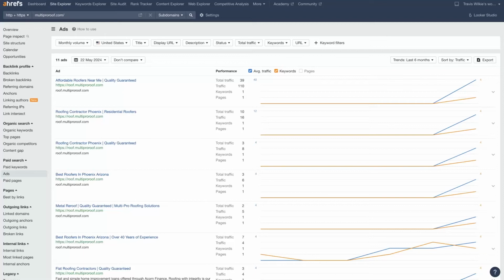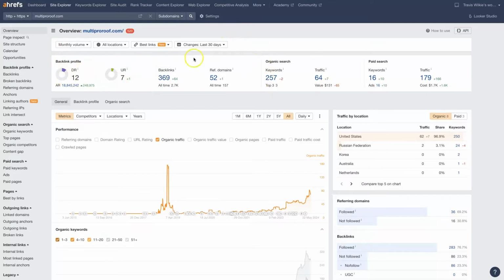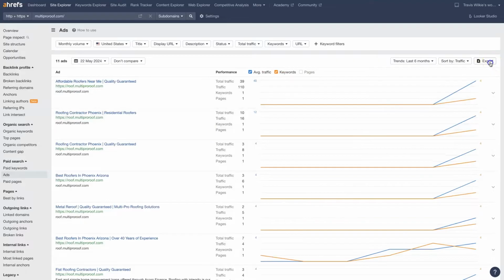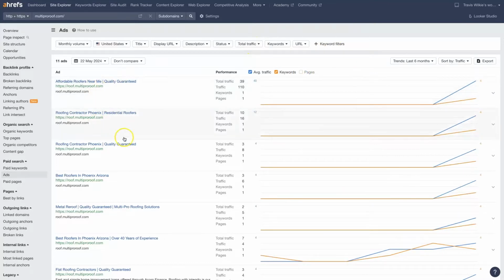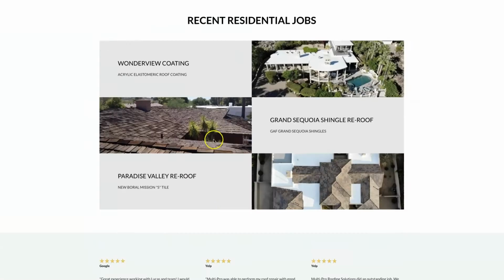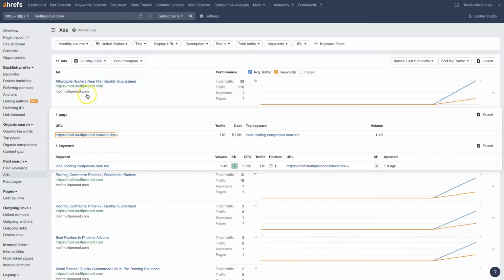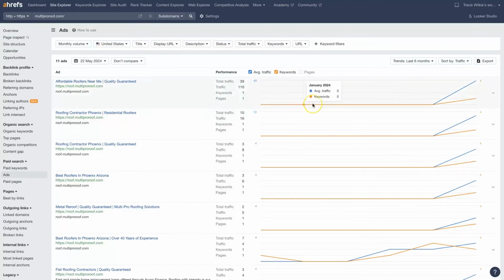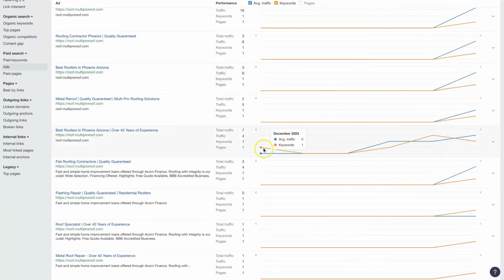Ahrefs For Analyzing Competitor Ad Copies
If you're wanting to learn how to use Ahrefs for analyzing competitor ad copies, then this video is for you! Learn how to develop a superior online presence for your business today

But what's in it for you? Well, imagine fishing in the dark without knowing what bait to use, which waters have the most fishes, or what hook type to choose. That's precisely how advertising without insights feels like. It's wild guessing, and the odds are stacked against you.

In this digital age, knowledge is power, and with the right information at your fingertips, you're one step ahead of your competition. Ahrefs provides this power, letting you analyze and dissect your competitor's ad copies, learn from their successes (or failures), and build stronger, more impactful advertising strategies. 👌

Your competitors spend countless hours and dough on their ad copies. Why not benefit from their hard work and investment? From seeing what keywords they're optimizing for, to understanding their unique selling proposition and messaging, Ahrefs can reveal it all. It's like having a sneaky periscope into your competitor's war room - cool, isn't it?

Beyond the shadow of a doubt, this sneak peek into the exciting world of Ahrefs and ad analysis is a game changer. Like an ace up your sleeve, this tool will empower your advertising strategies like never before.

But remember, this tool is only as good as the person using it. Knowing how to effectively navigate its features and apply insights gleaned for your business is absolutely crucial. 🎯 But don't worry, this video will show you exactly how to do that, step by step.

So, are you ready to leap ahead of your competition and be the best in the game? Then grab your notepad, relax, and let's dive into this tutorial together!